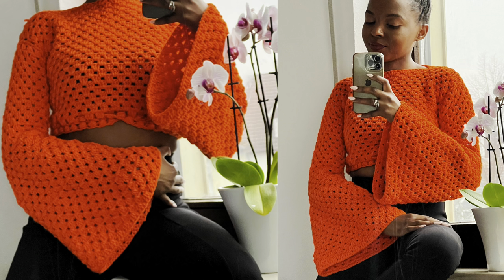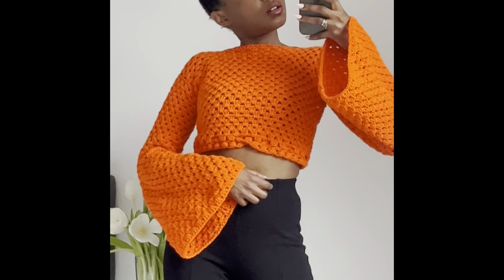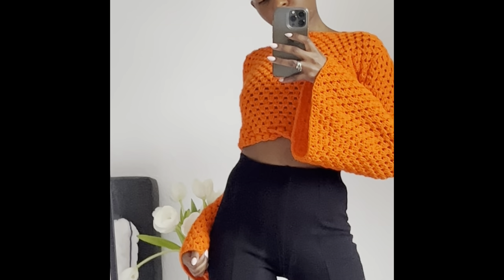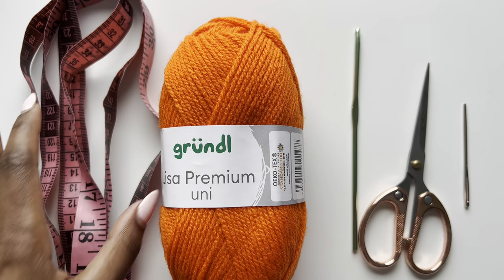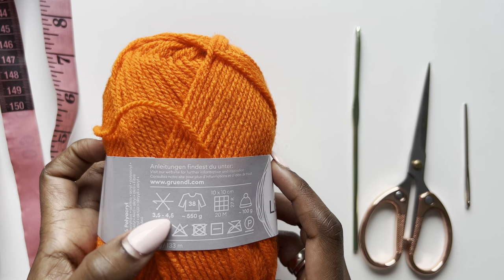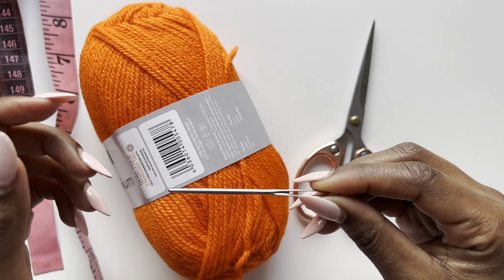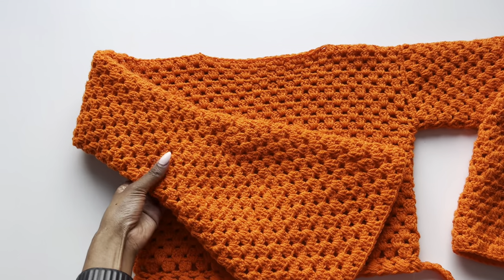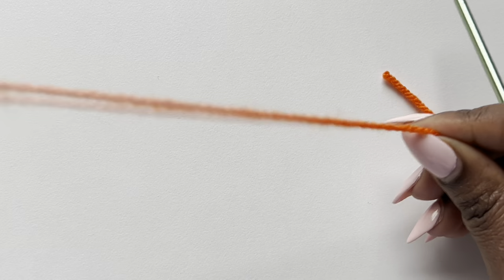DIY Crochet Bell Sleeve Top With Granny Stitch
In this tutorial I show you how to crochet this bell sleeve granny top. You can make it in any size and it is beginner friendly.
I am a size XS with bust measurements 32 inches. You can take your measurements or simply google bust measurements for your size.

I used 7 skeins  50g 133m each of DK yarn, 3.5mm hook, tape measure, scissors and a yarn needle (optional).